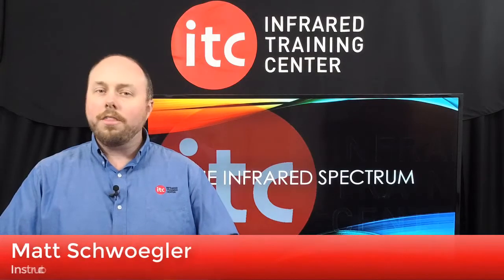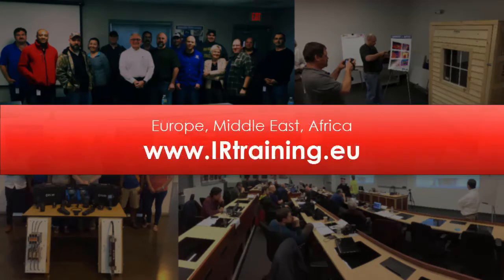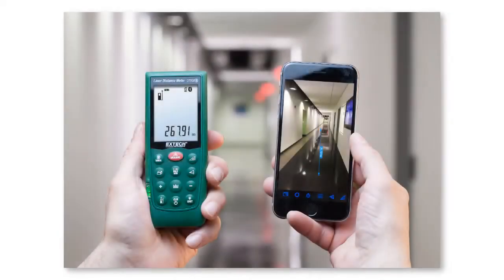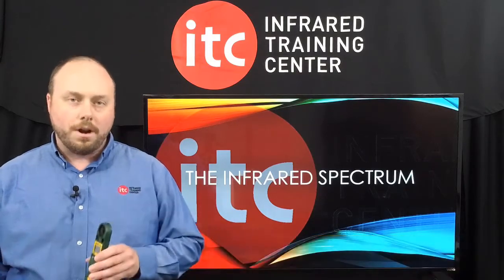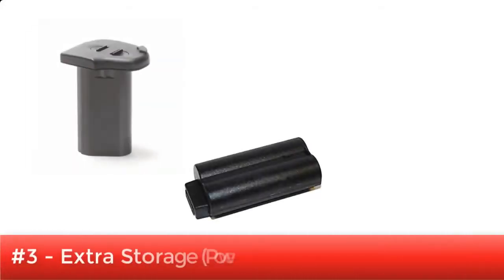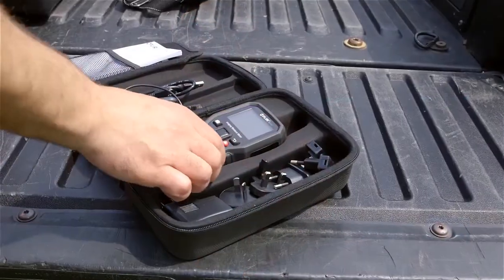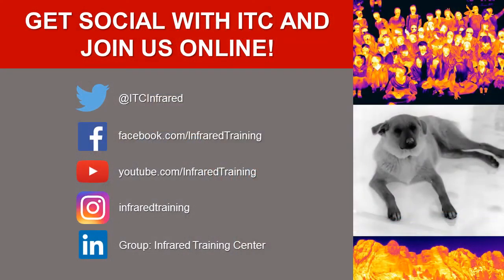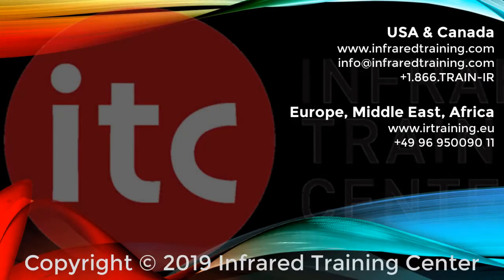Thermographer Accessories The Infrared Spectrum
Top 5 Thermographer Accessories